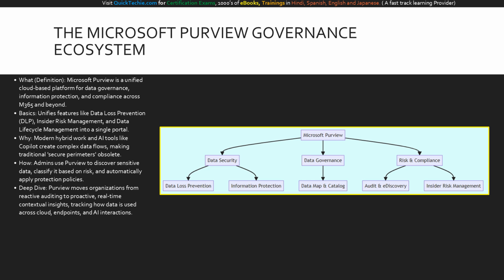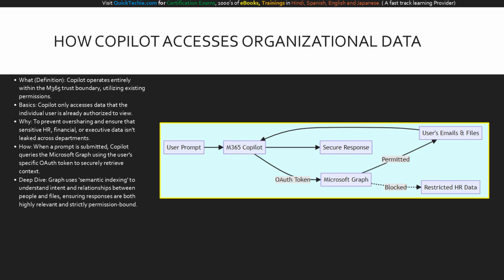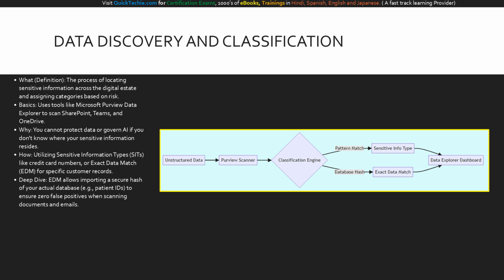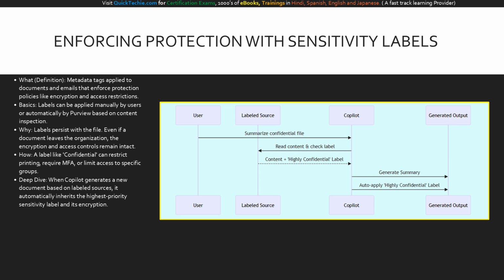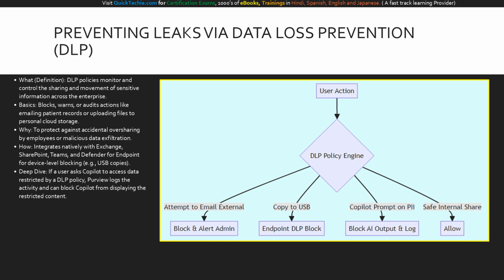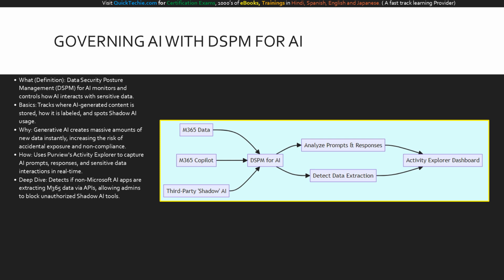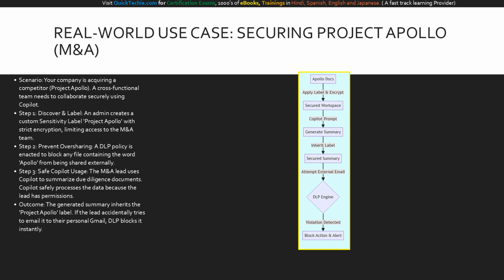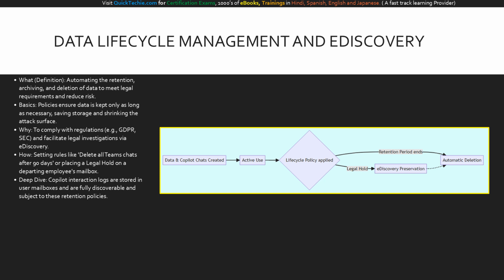Module 3 Mastering Data Protection and Governance for Microsoft 365 and Copilot AB-900